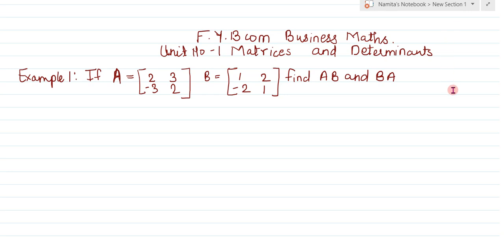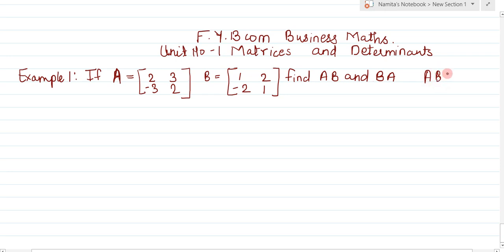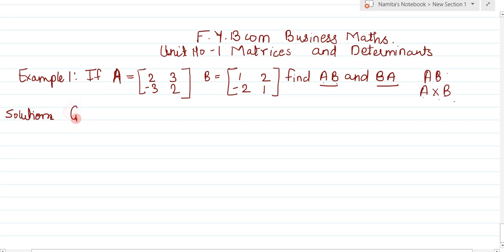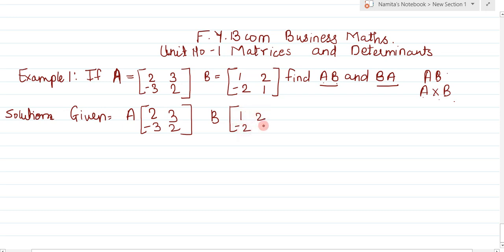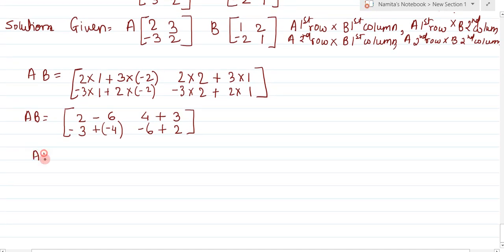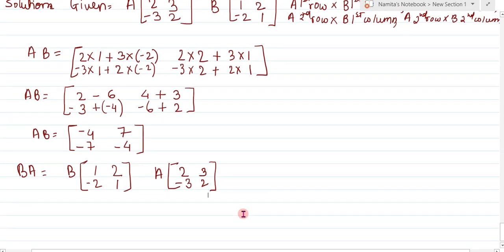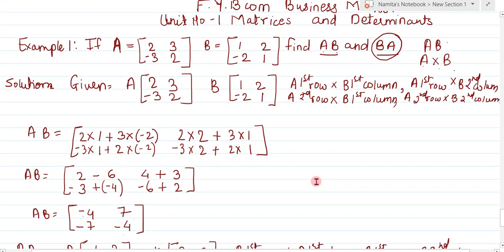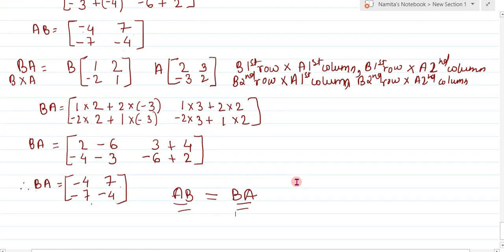F YBCOM Matrix and Determinants| Solved Example of Multiplication of Matrix| Matrices AB = BA